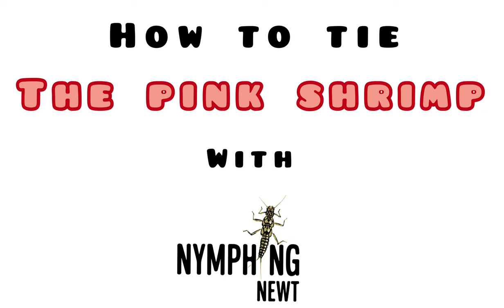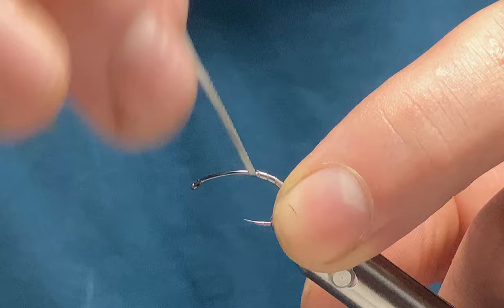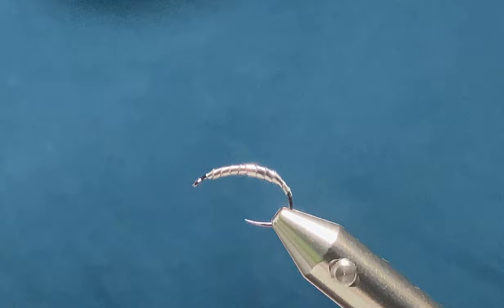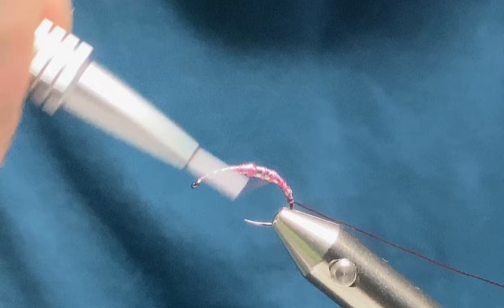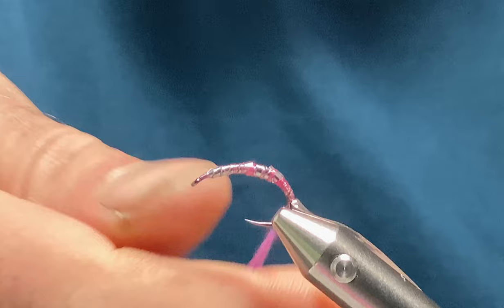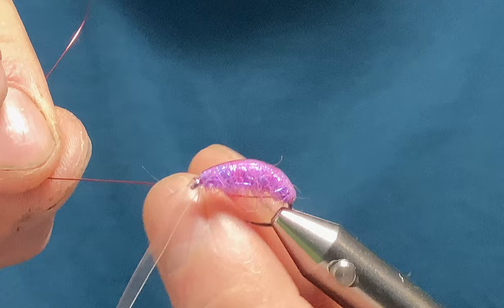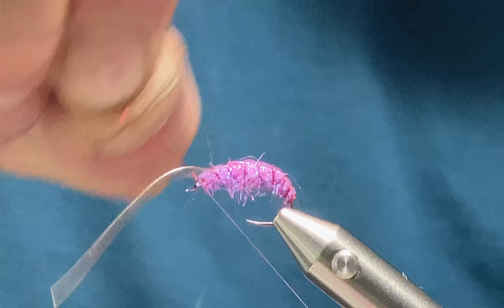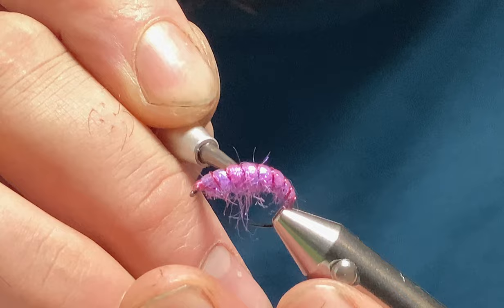FLY TYING THE PINK SHRIMP/SCUD this is probably the best known grayling fly for euronymphing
The pink shrimp is a deadly pattern for grayling throughout autumn and winter. A must for anyone’s grayling fly box.

Material list—

HOOK- fullingmill czechnymph size 10

WEIGHT- adhesive lead

RIB- UTC red wire

SHELL BACK- sybai flat body glass clear

DUBBING- 50/50 mix with
ice dub UV fl. hot pink and
Ice dub UV lavender